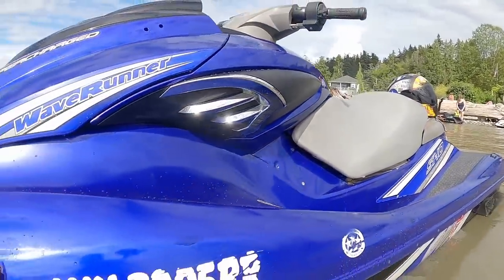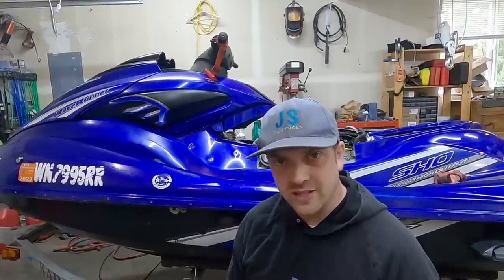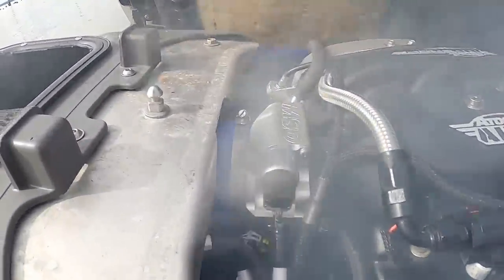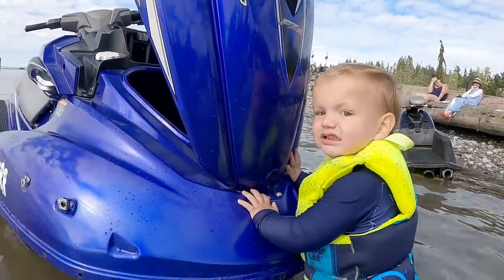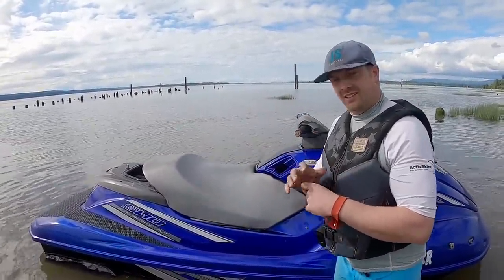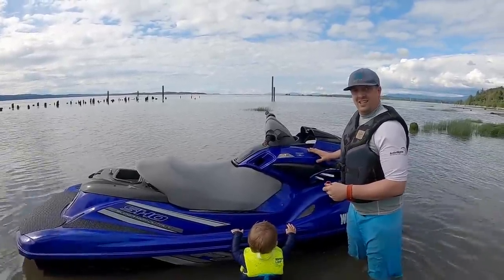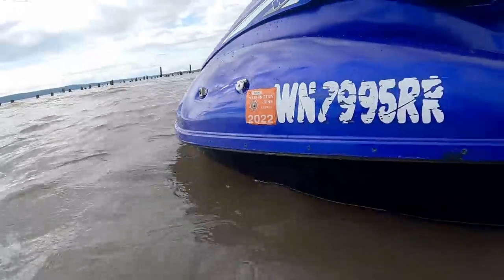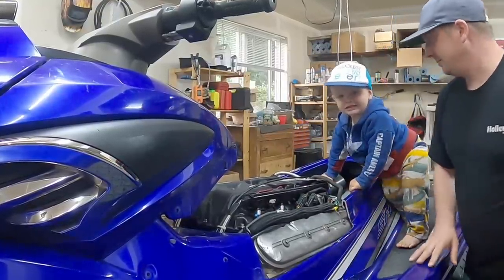v8 jetski returns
V8 jetski with 6.0 ls first ride! Ls v8 jetski is ready for its first test ride, since sinking 10 months ago. Bigger engine and stronger hull should in theory make this thing rip! V8 engine into Yamaha waverunner fzr jetski pwc. v8 jetski running. V8 engine into Yamaha waverunner fzr jetski pwc.

big thanks to Holley helping out on this build